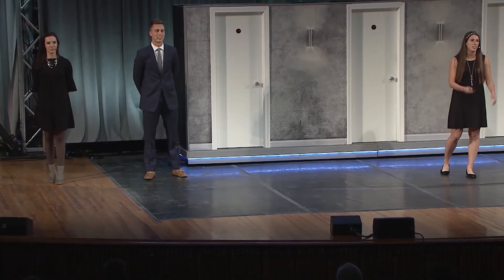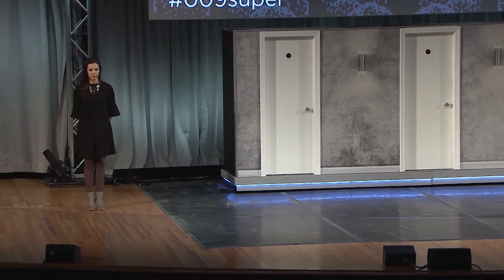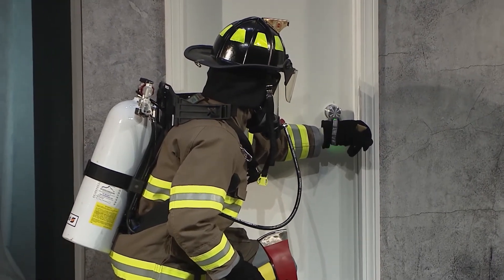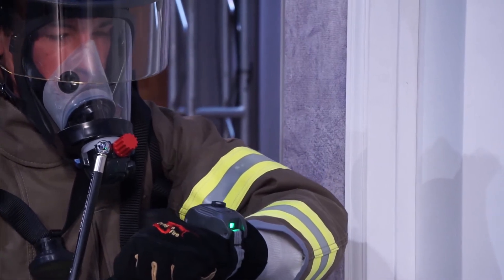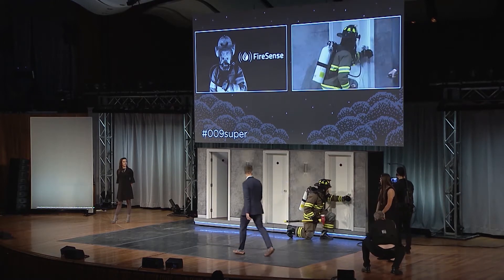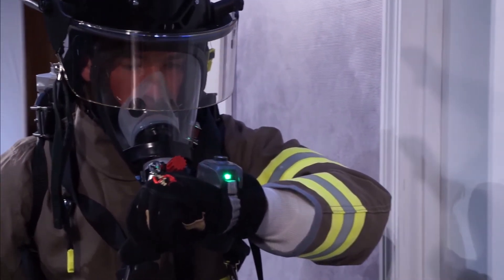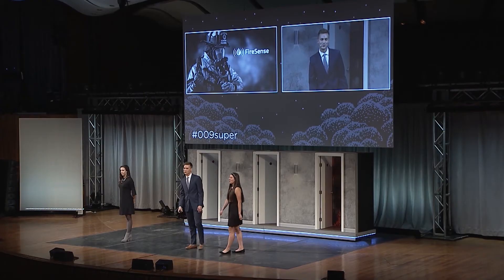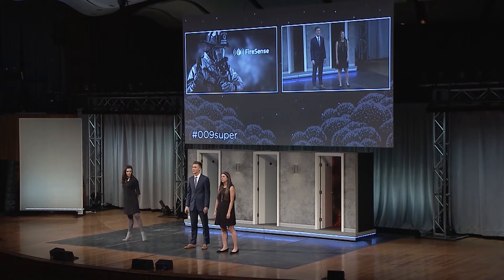Silver Process Short